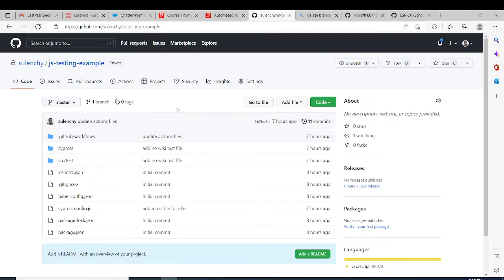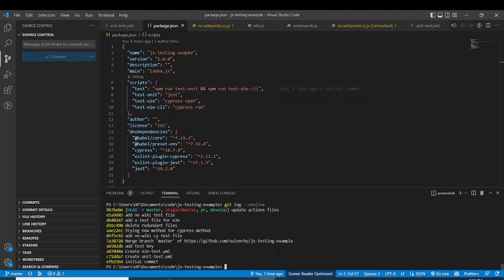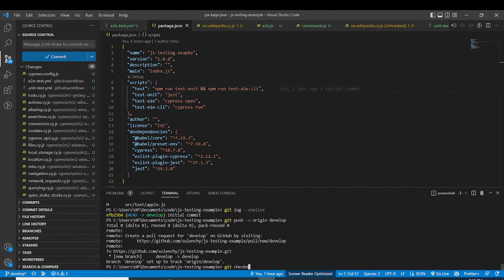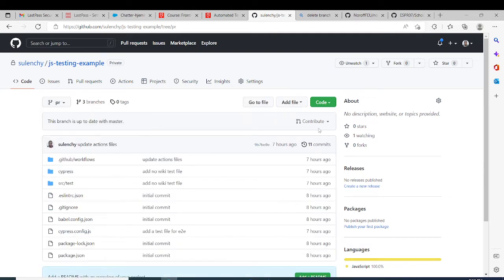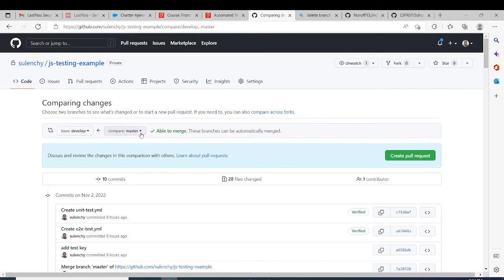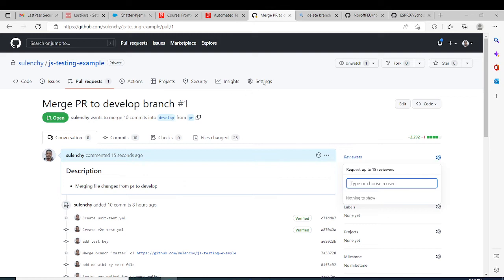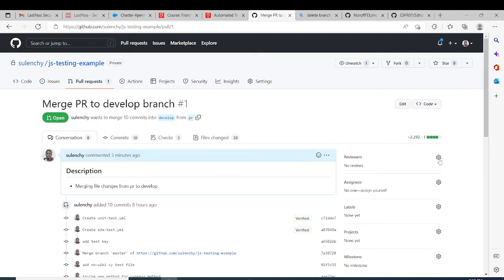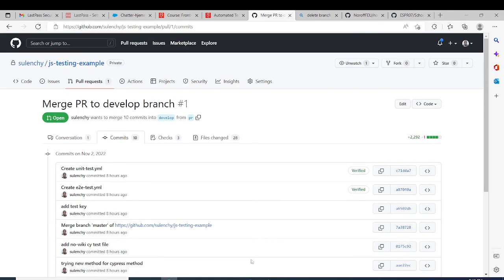GIT PR: Creating PR when you have all changes in the main branch